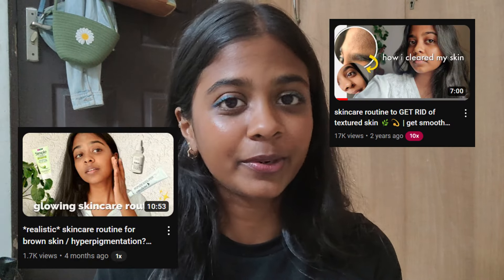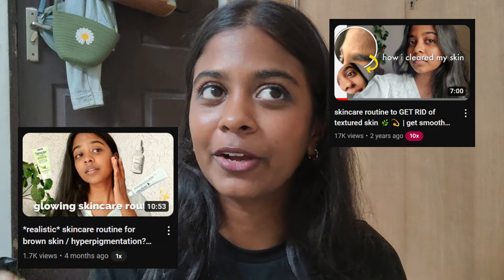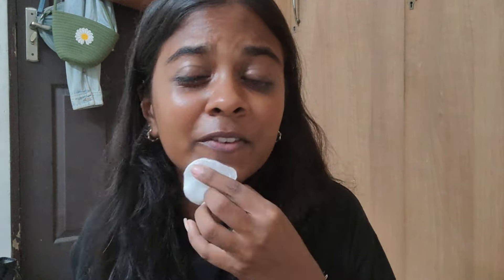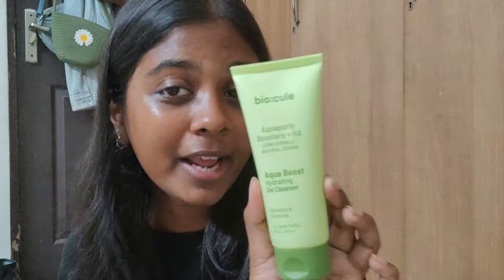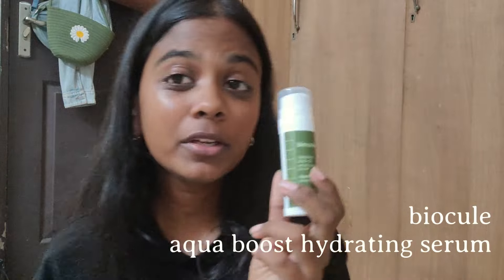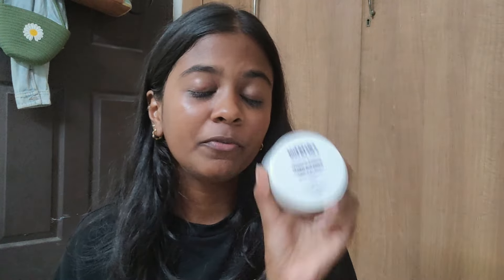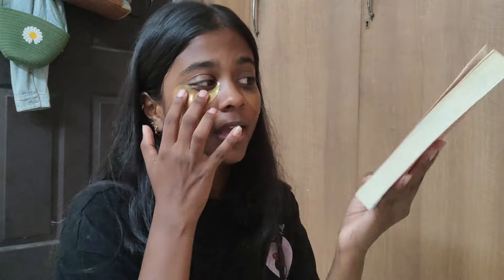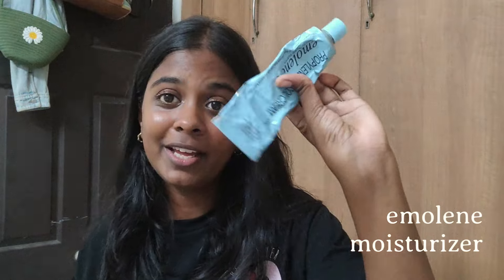my night time skin care routine 🌙 | dry and dehydrated skin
hiii! here's a quick night time skincare routine video for youuu - I have very dry and dehydrated skin so this routine leaves my skin hydrated

I've linked all the products in the description

☕ Get the products mentioned in the video here:
(I get a small percentage if you use these links - you don't gotta pay anything extra tho!)
Just herbs Toner
Gua Sha